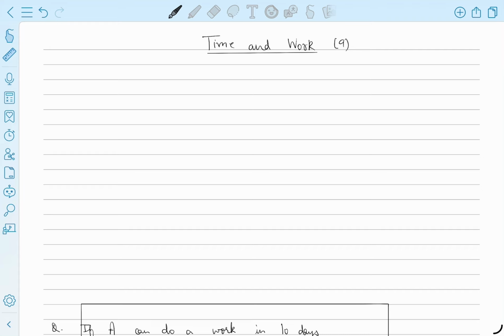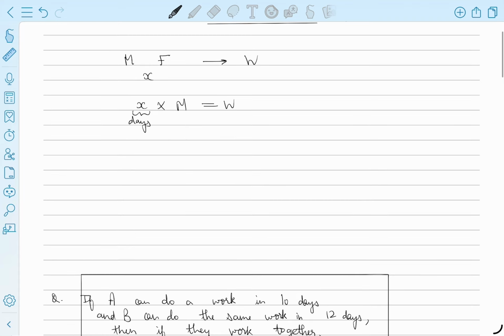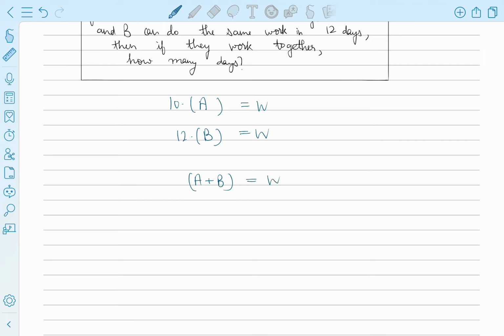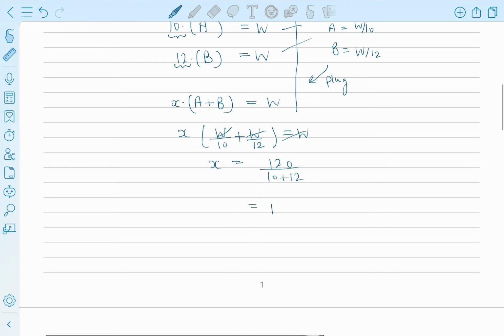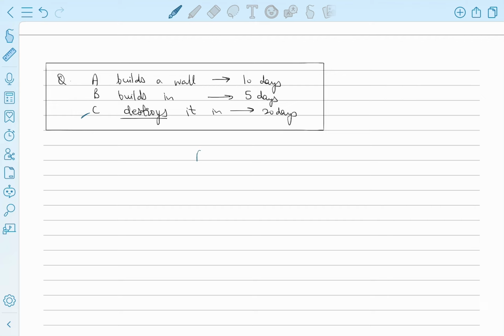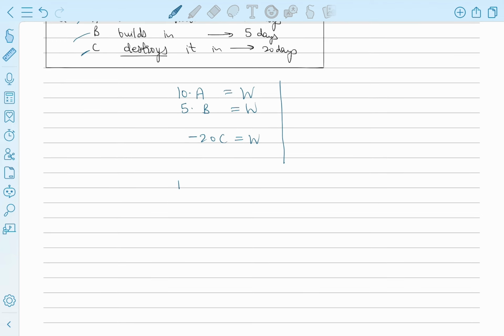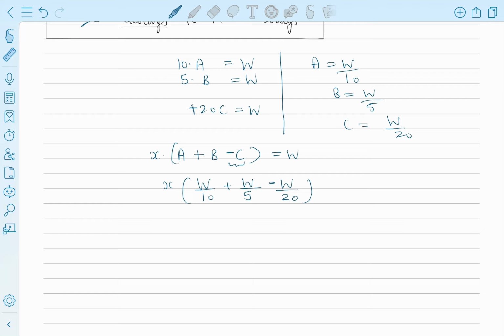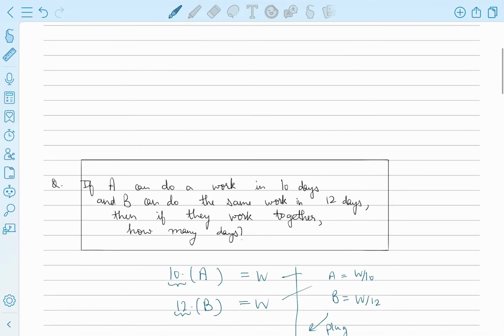Time and Work.1 CAT Quants | Easy method | Introduction